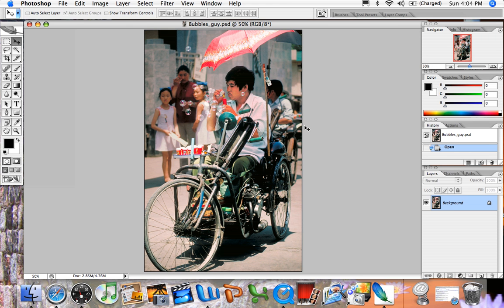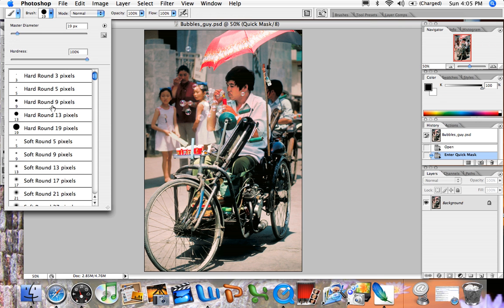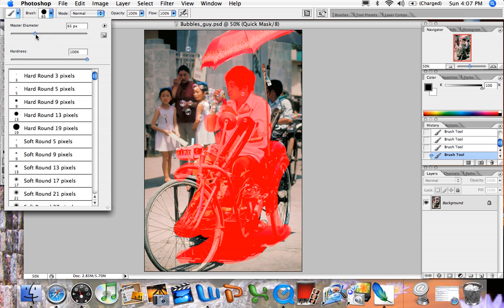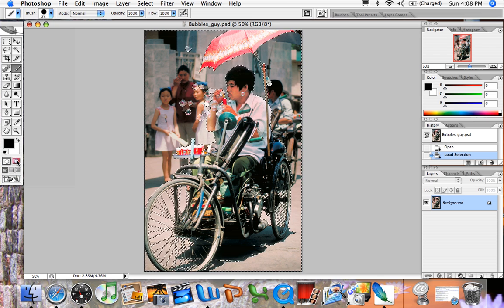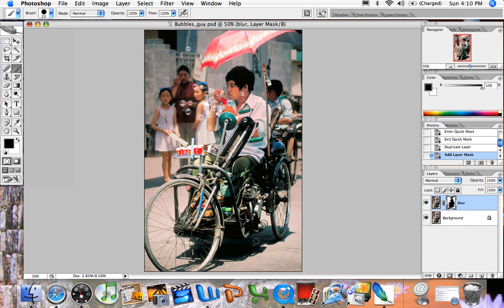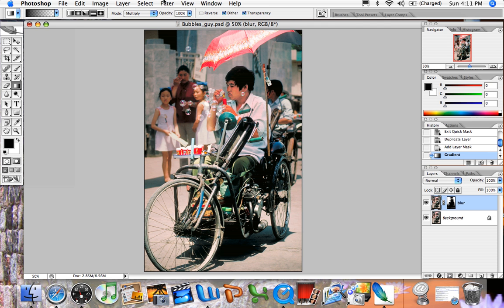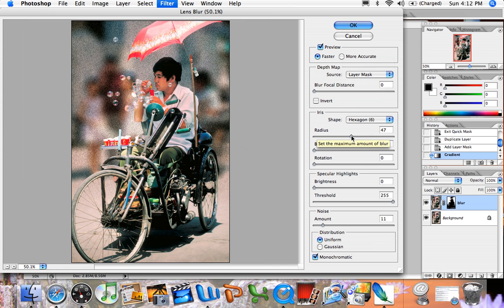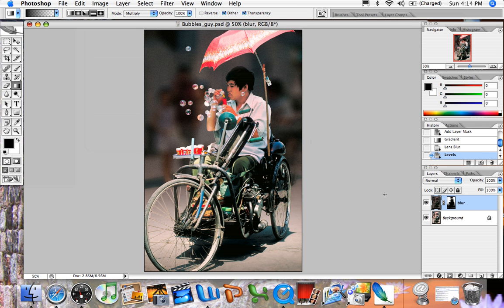Introduction to Quick Mask